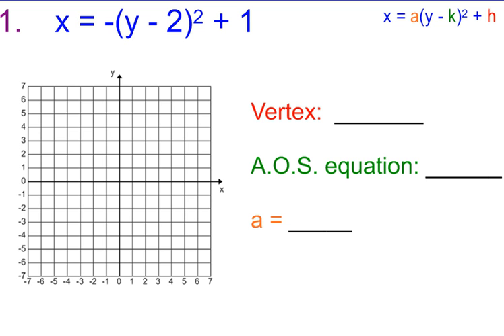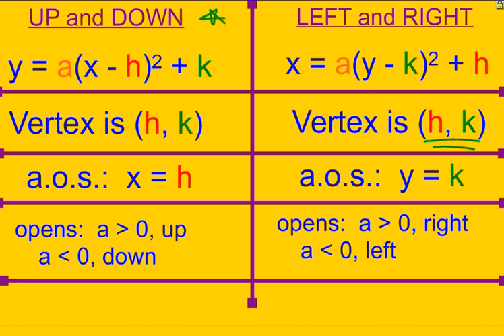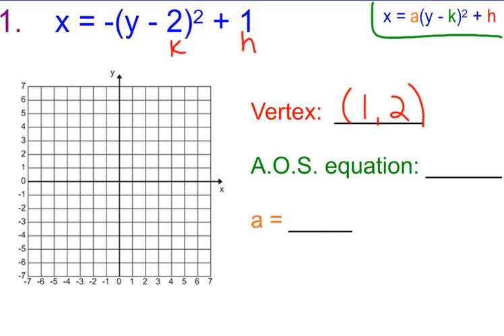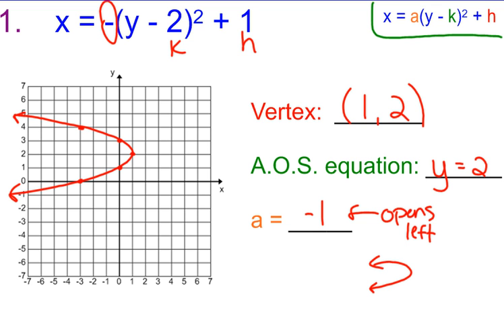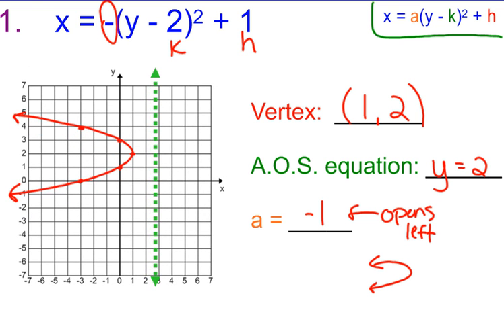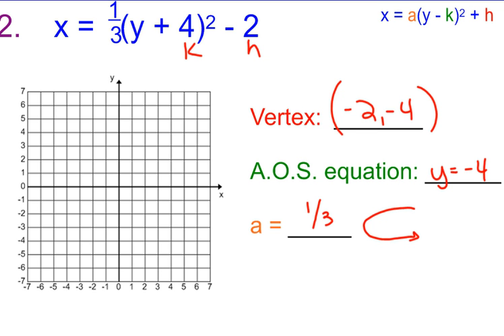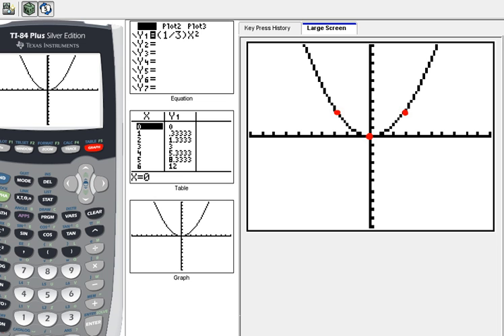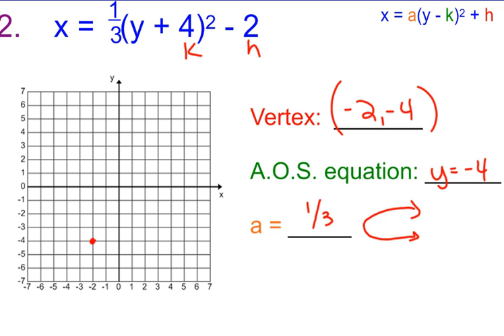6-9A Graphing Sideways Parabolas